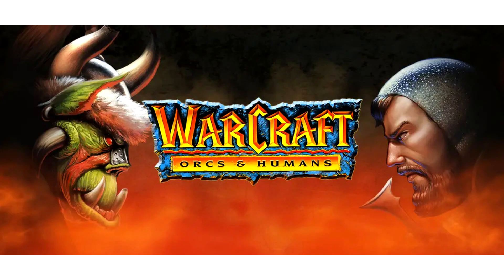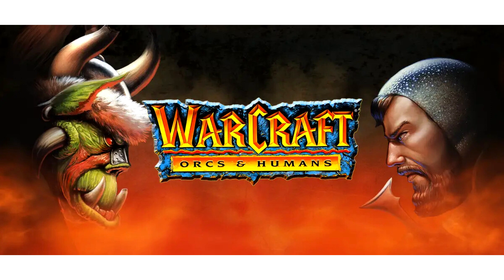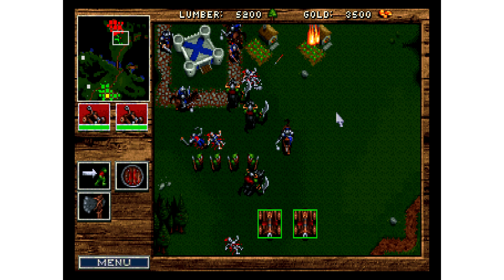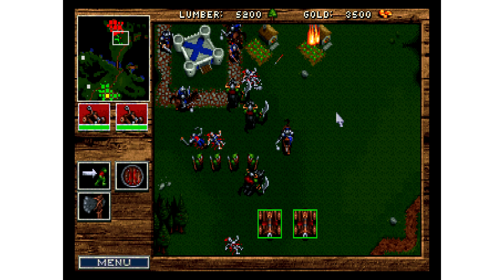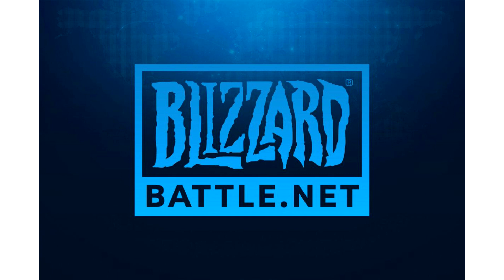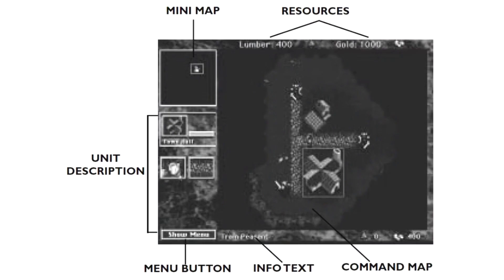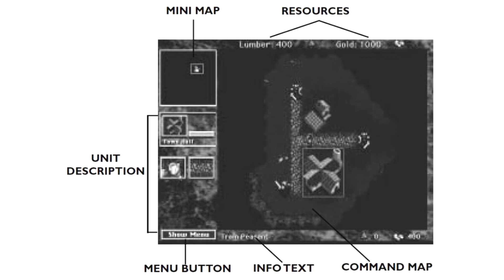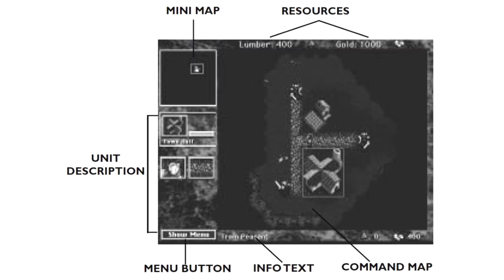Warcraft Orcs and Humans 1994 Available via Battle net Shop